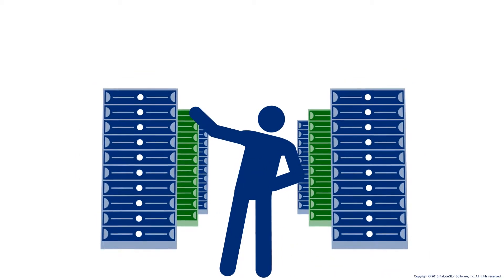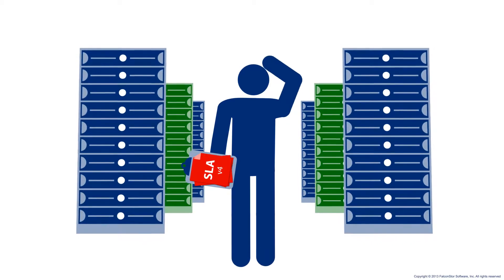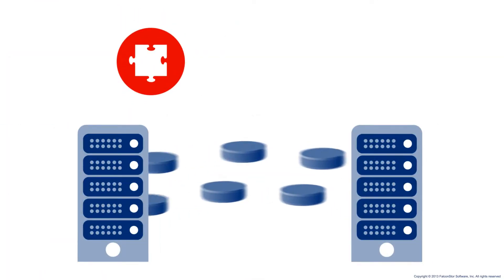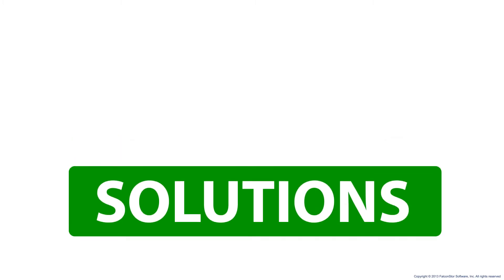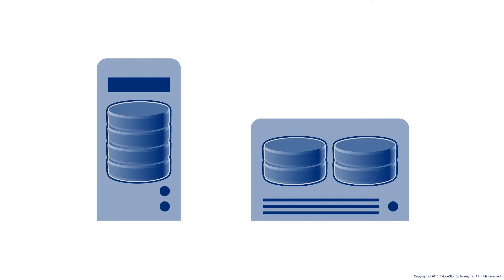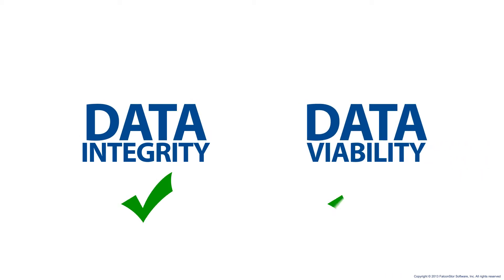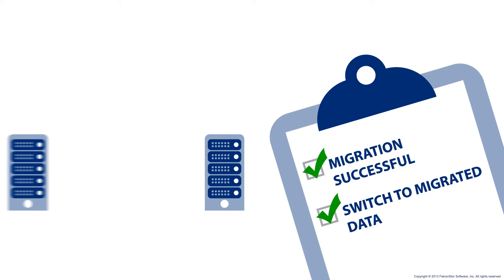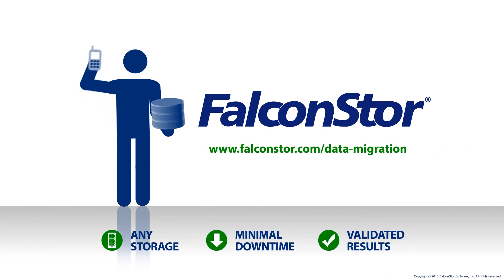FalconStor Data Migration